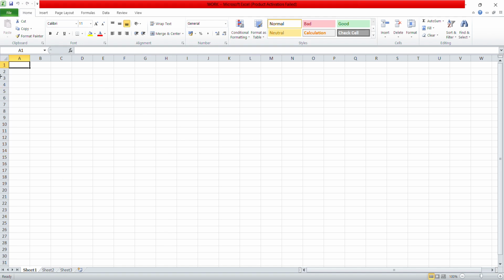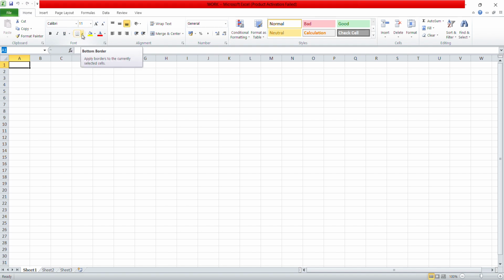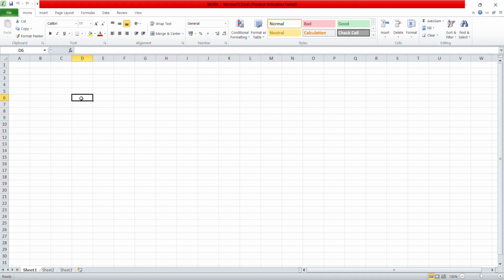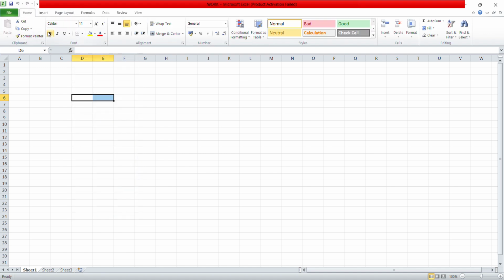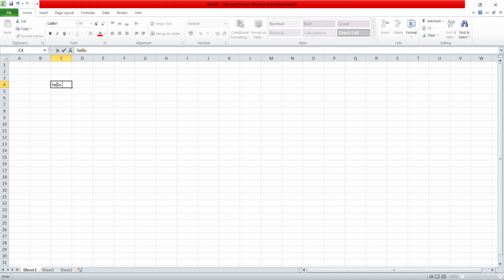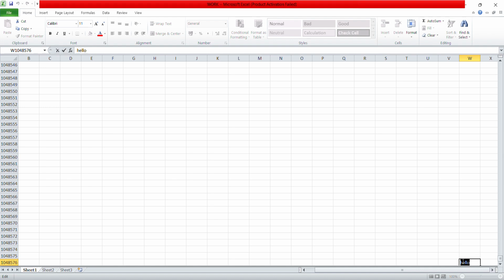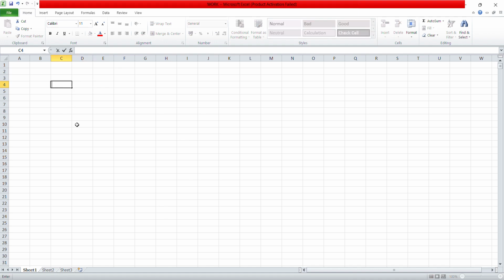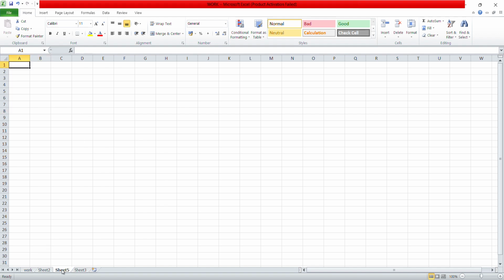2 - MICROSOFT EXCEL - OVERVIEW I BEGINNERS GUIDE I FROM ZERO TO EXCEL HERO I LEARN EASILY & QUICKLY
Hello All,
This session is about the overview part of MICROSOFT EXCEL.
i am doing a series of Excel course videos for beginner's (ZERO TO HERO IN EXCEL).
and also i am mentioning my previous course (SAP FICO) link as well. Interested people can follow those sessions as well.

please mentions your doubts in the form of comments.
and please share your feedback in comments.